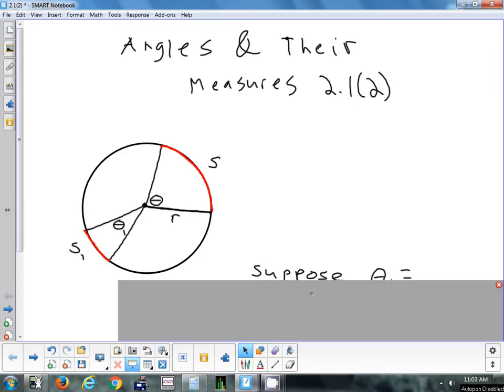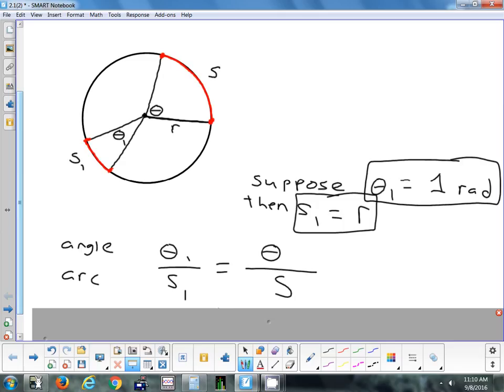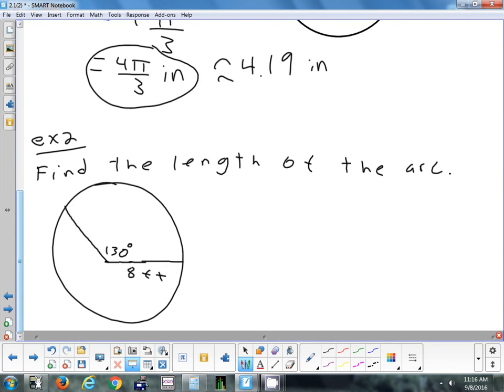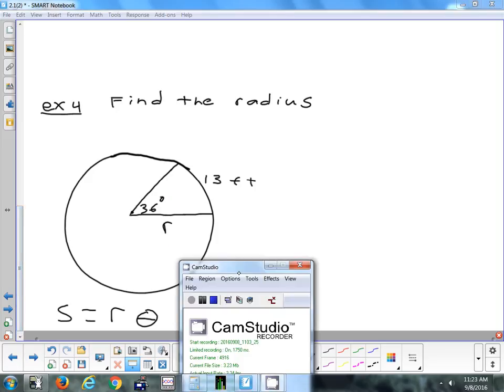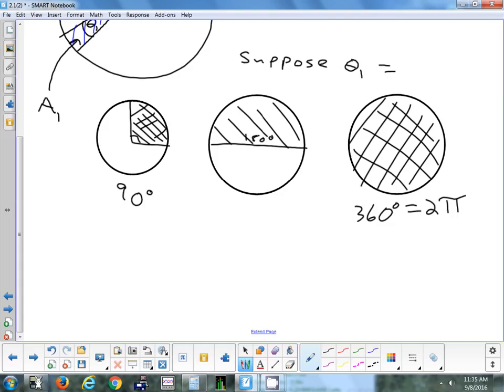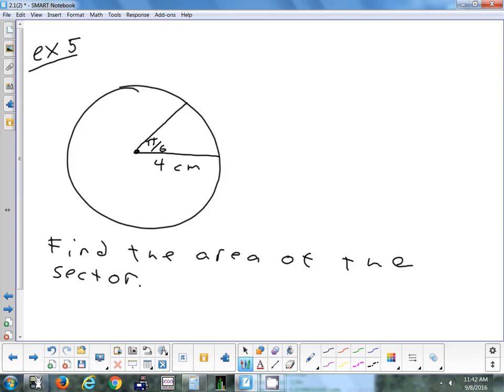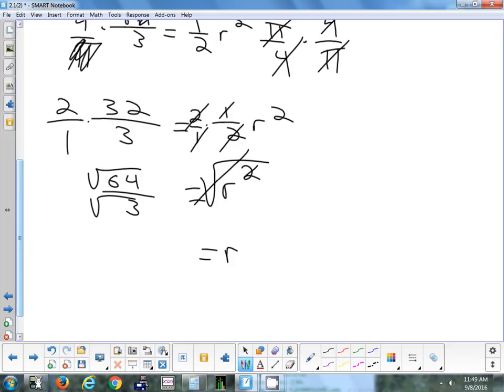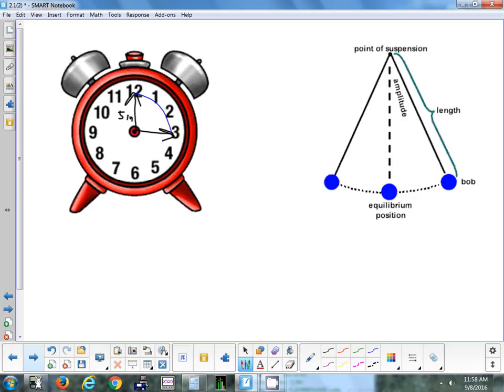2.1(2) Arc Length & Area of a Sector 9-8-16